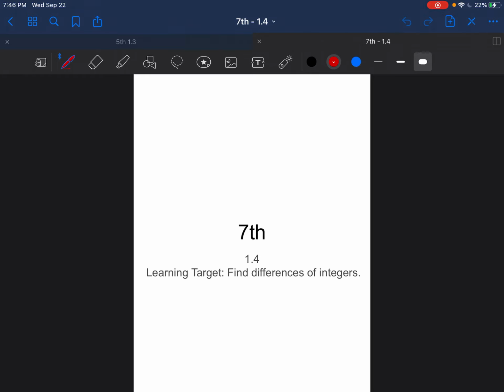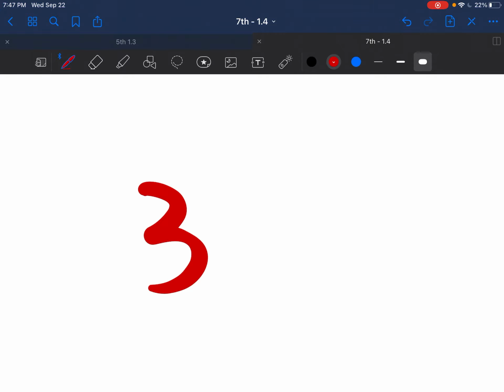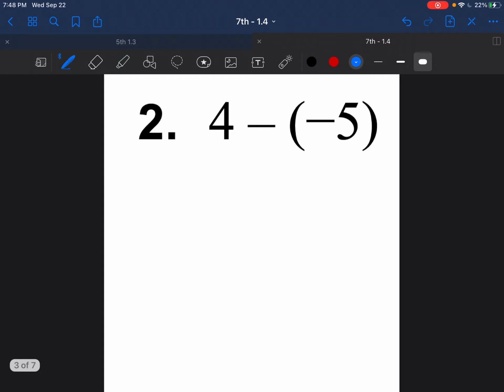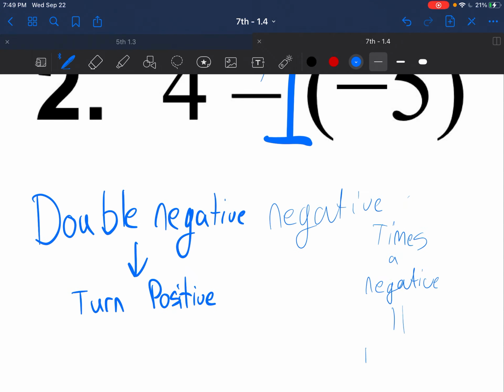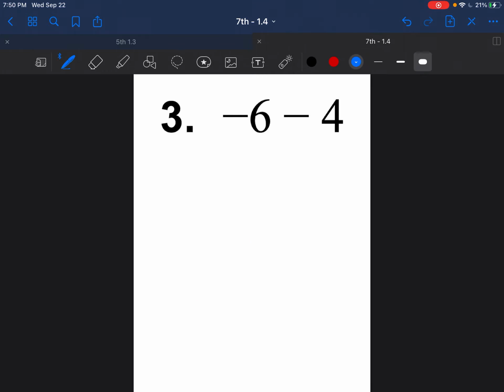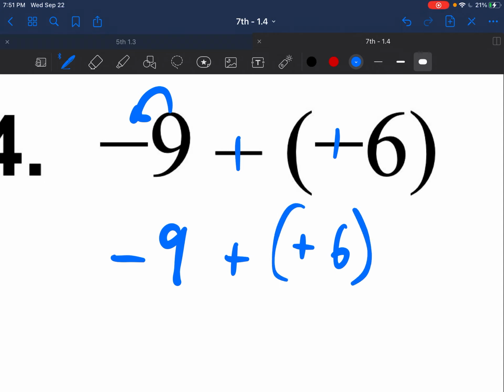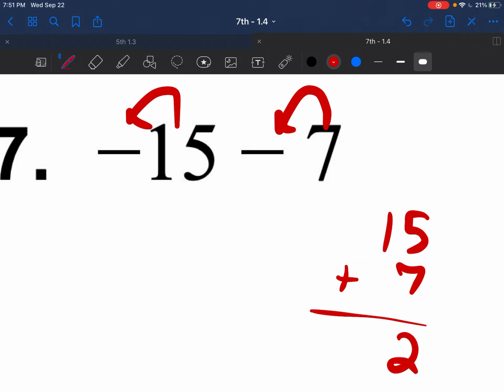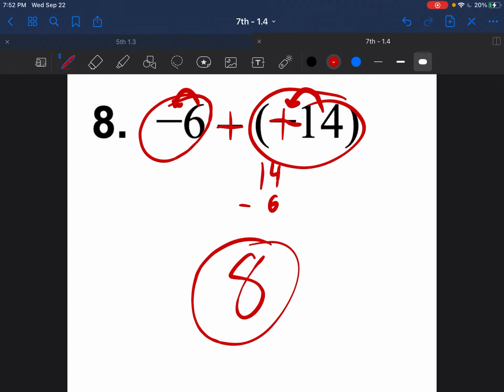Subtracting Integers - 7th 1.4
Section 1.4: Subtracting Integers
Common Core State Standards: 7.NS.A.1c, 7.NS.A.3 Learning Target: Find differences of integers. Success Criteria
 Explain how subtracting integers is related to adding integers.
 Explain how to model subtraction of integers on a number line.
 Find differences of integers by reasoning about absolute values.